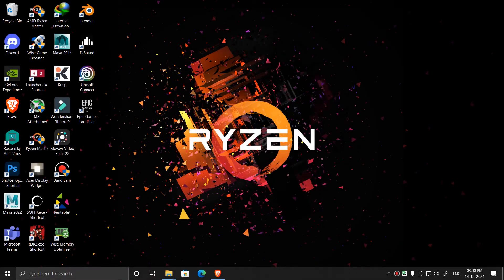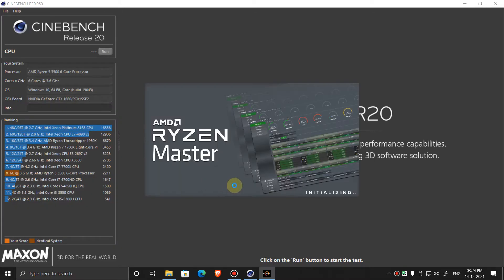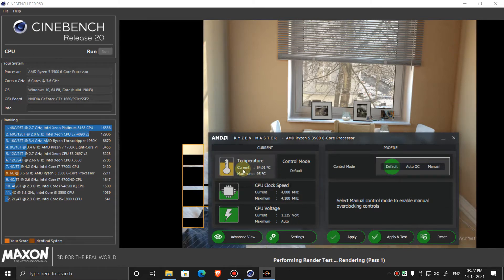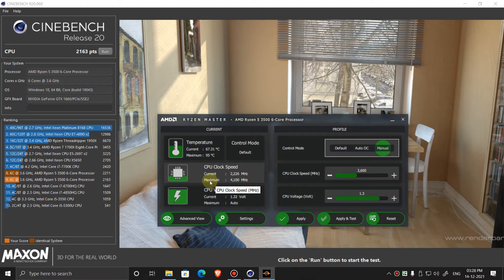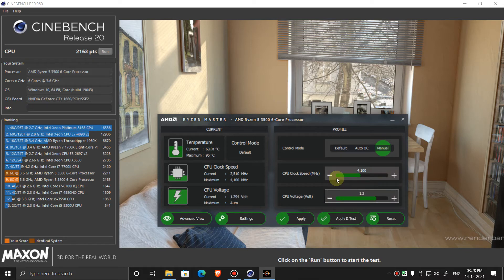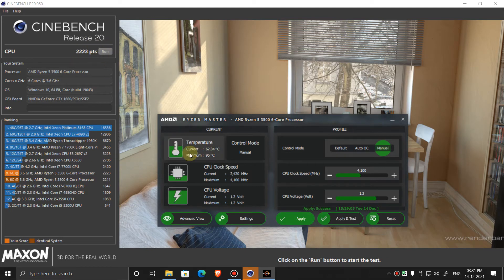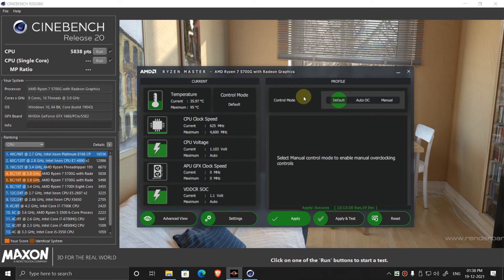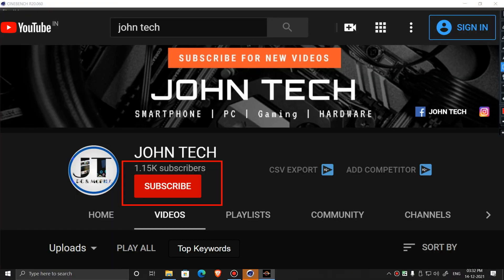How To Undervolt Ryzen CPUs | High CPU Temperature Fix | JOHN TECH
Hey guys in this video I will show you how to undervolt Ryzen

DOWNLOAD LINKS.
RYZEN MASTER SOFTWARE .

CINEBENCH R20 SOFTWARE .

AMD RYZEN 7 5800x3d PROCESSOR

AMD 7000 SERIES PROCESSORS

00:00 - Intro
00:06 - Things You Need For Undervolting
00:51 - Undervolting
03:49 - For Ryzen 5000 series
04:30 - Outro